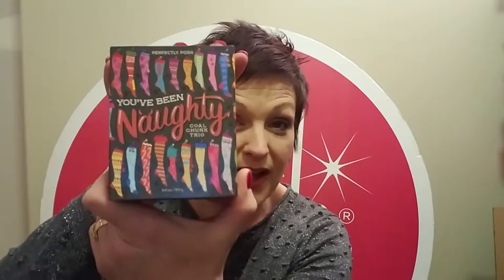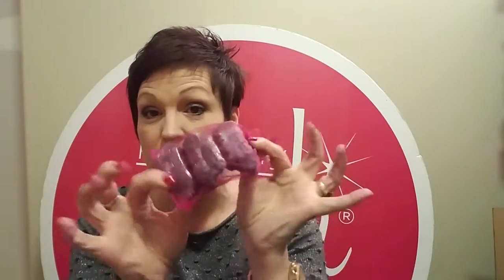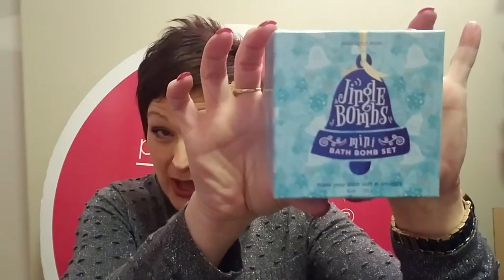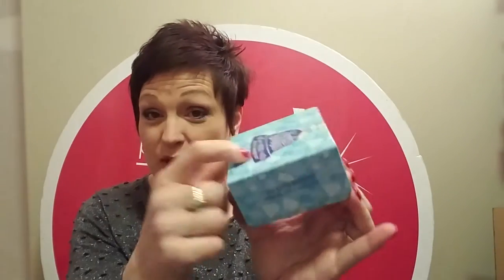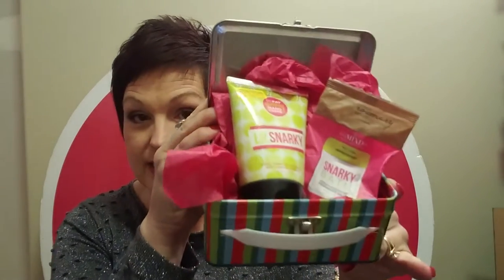Last Minute Holiday Gifts In All Price Ranges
I have lots of last minute holiday gifts for everyone in all price ranges. Just tell me who you need to buy for, what your budget is and how many gifts you need and let me do the work for you. I have gifts as low as $4. Let me show you some of my exclusive items. Some of my favorite and best selling products are our ever popular detox, charcoal chunks of soap that look like hunks of coal. Great for anyone, those that have been naughty or anyone who needs a gift. Also bath bombs are ever so popular. Also hand creme, food products, customized bath products, perfume, face mask, and more.  I've also made a lot of these cute personalized gifts for many teachers and gifts for kid's friends that look like smoothies. Customized gifts. All price ranges.